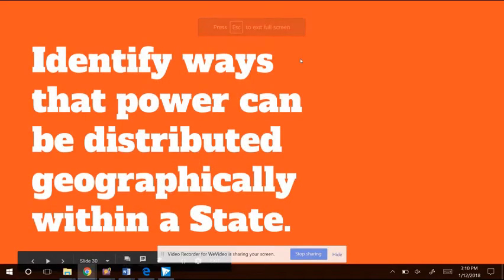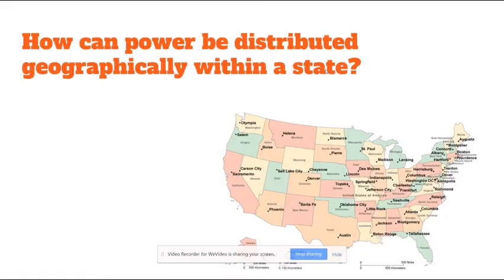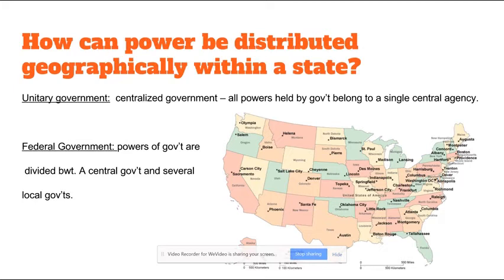Id Ways Power Can Be Distributed Geographically